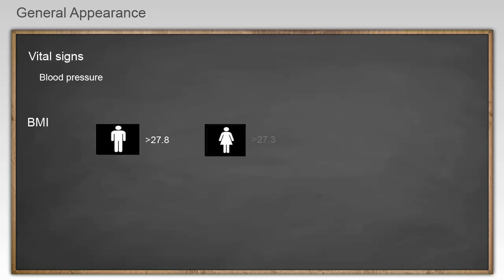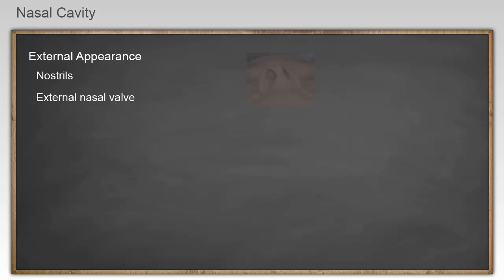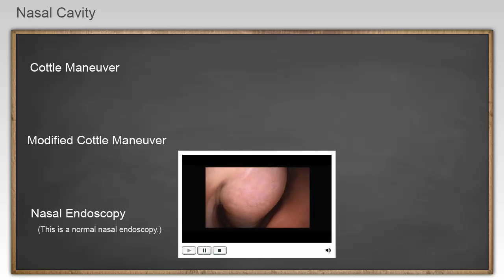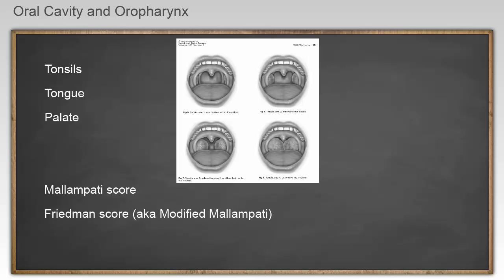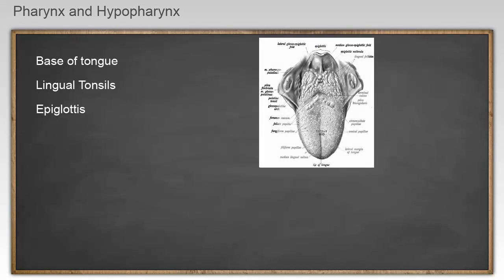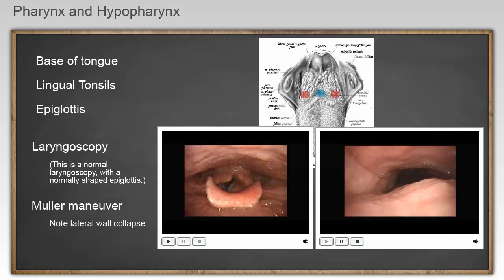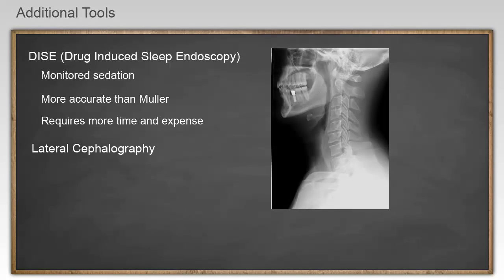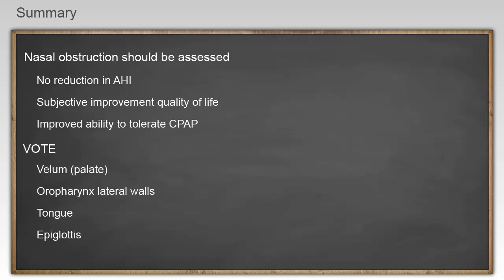Anatomy and Physical Exam of the Upper Airway